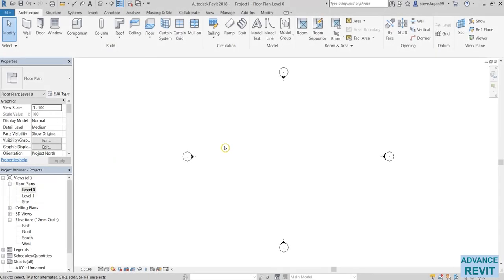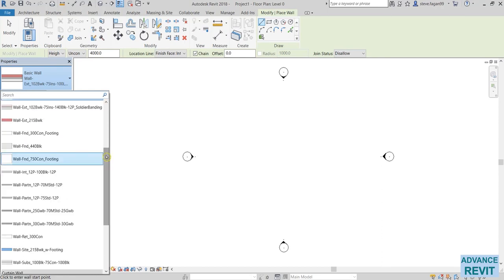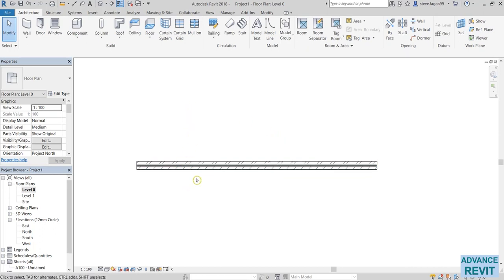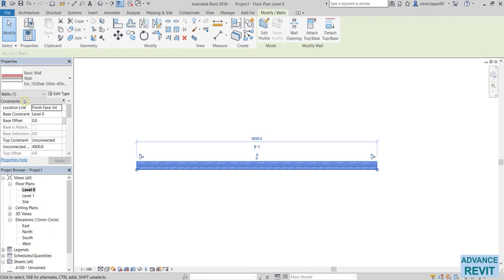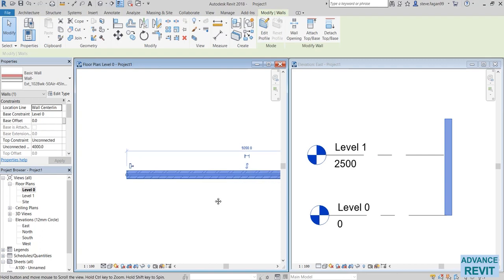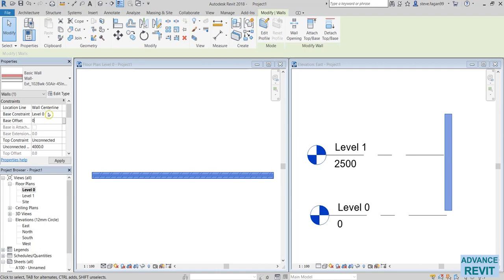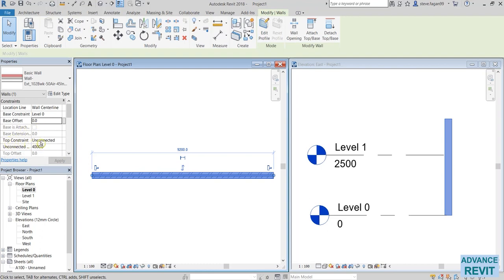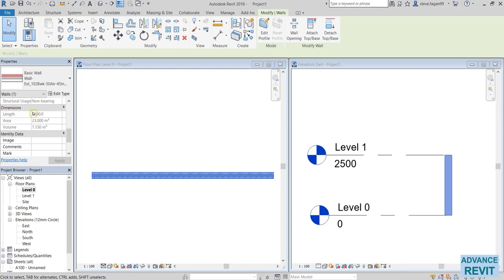12 2 3 Wall Properties palette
MODULE 02 covers the following set of videos-
10 2.1 Introduction to Walls and Wall Panel
11 2.2 Wall Options Bar
12 2.3 Wall Properties palette
13 3.1 Align, Offset, Mirror
14 3.2 Move, Copy, Rotate, Trim Extend
15 3.3 Split element, Pin, Array, Scale, Delete
16 4.1 Building Levels
17 4.2 Grid System